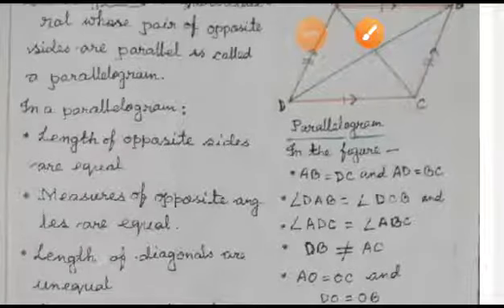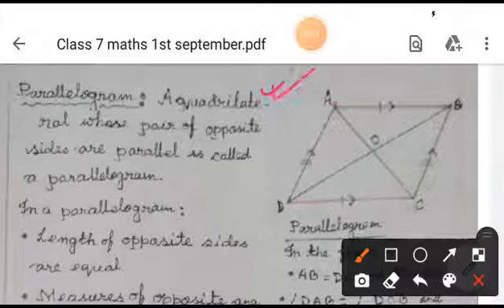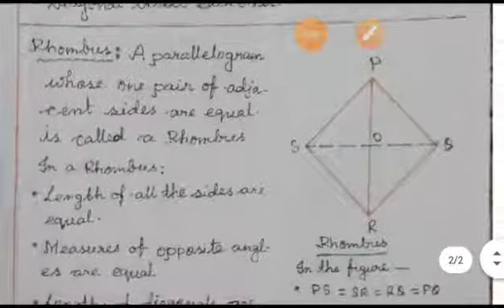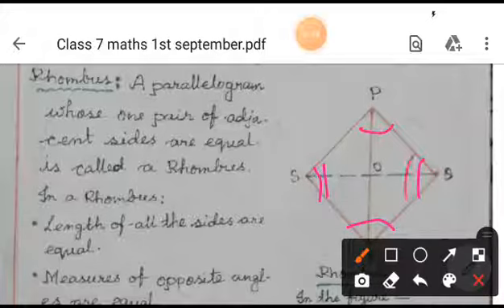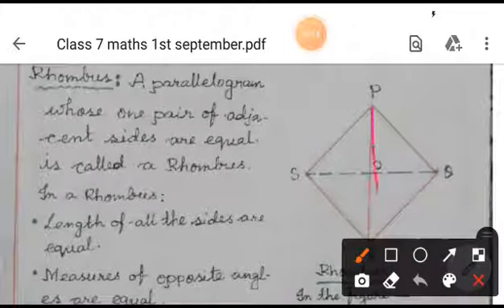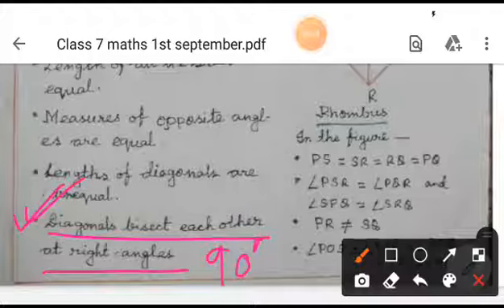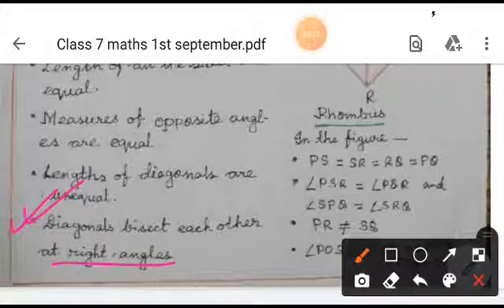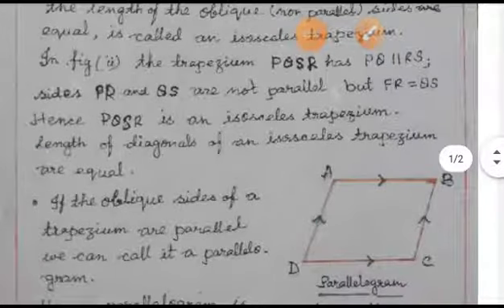7 Math Part 2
Video from Bijoy Mondal